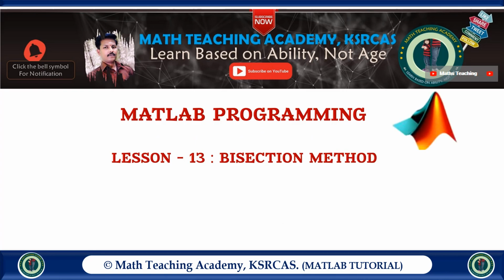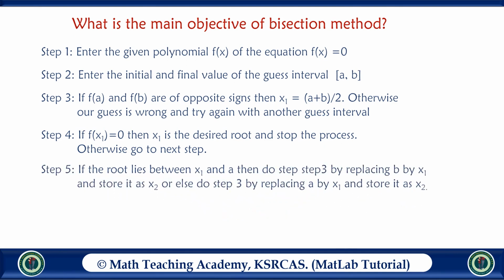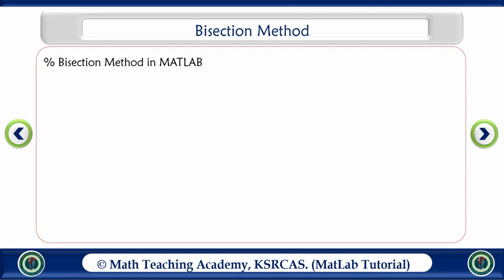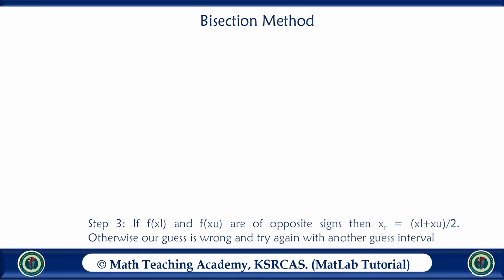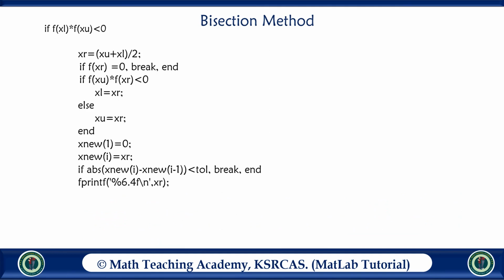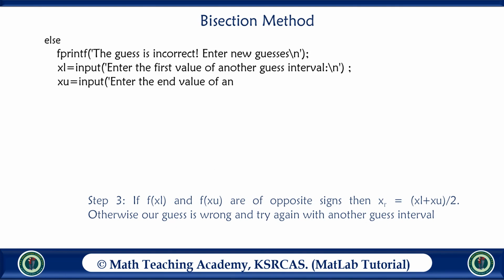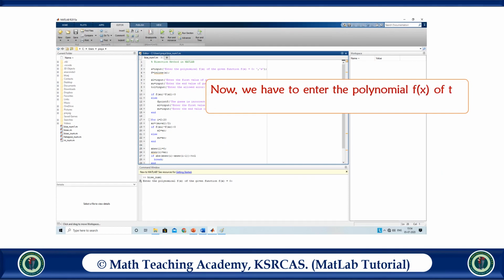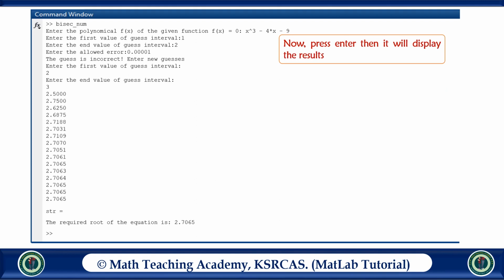Bisection Method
MatLab coding for Bisection Method has been explained here in this video